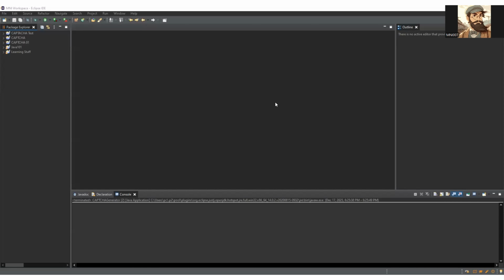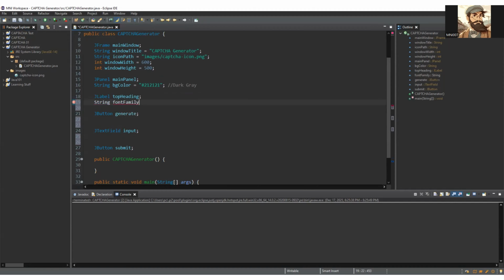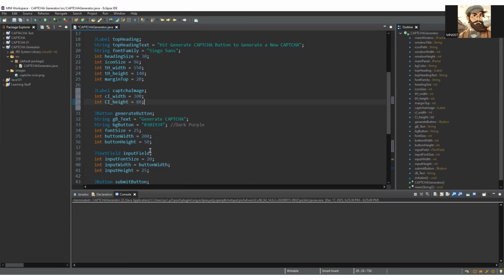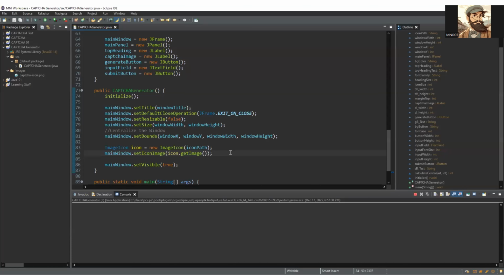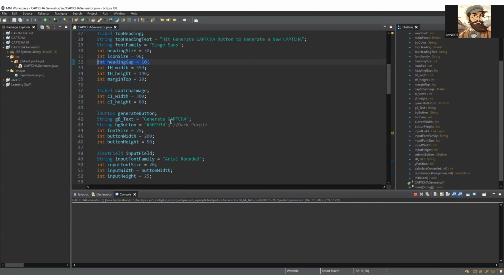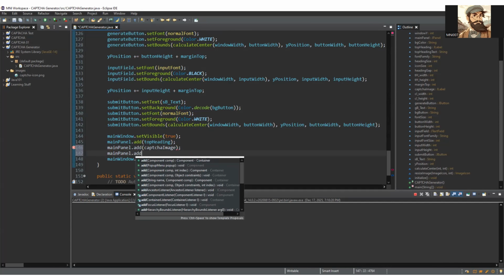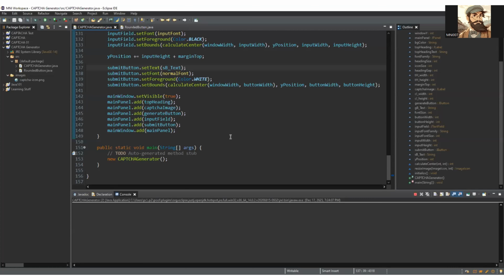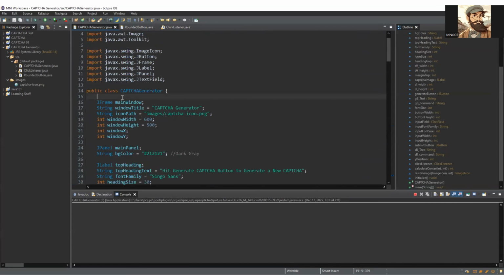Build Your Own CAPTCHA – Part 2 | Designing the CAPTCHA UI in Java Swing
This is Part 2 of the “Build Your Own CAPTCHA” series, and in this episode we bring the design to life 🔥

In this video, we take the UI designed earlier in Adobe XD and fully implement it using Java Swing in Eclipse. You’ll see how to structure a clean Swing application, create custom capsule-shaped buttons, manage layouts manually, and wire everything together using action commands and listeners.

We focus purely on UI implementation and structure, keeping the logic clean and scalable so that in the next part we can plug in a real image-based CAPTCHA generation system.

What you’ll learn in this video:
- Setting up a professional Java Swing window
- Custom JFrame icon handling
- Designing a clean layout using absolute positioning
- Creating reusable rounded buttons
- Handling button clicks using ActionListener
- Preparing the UI for CAPTCHA image rendering

👉 Next Part: We’ll generate CAPTCHA images dynamically using Java Graphics2D and integrate them directly into this UI.

If you’re learning Java GUI development, CAPTCHA systems, or just want to build real-world projects step by step — this series is for you.